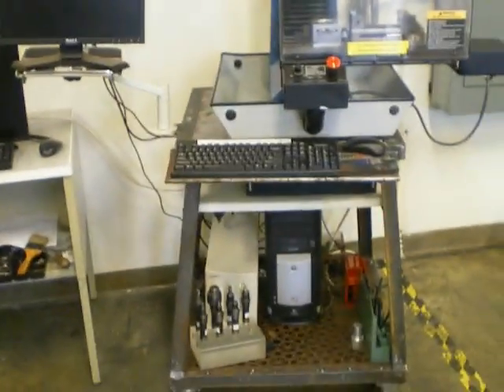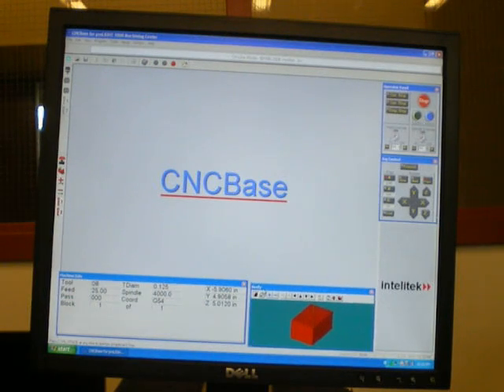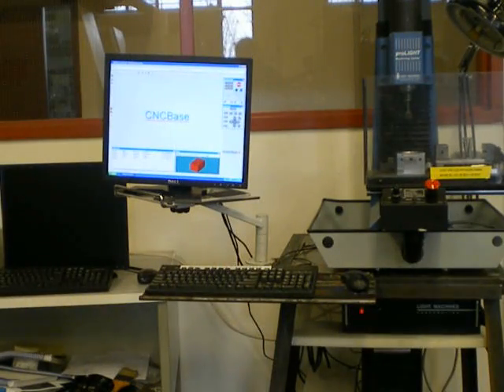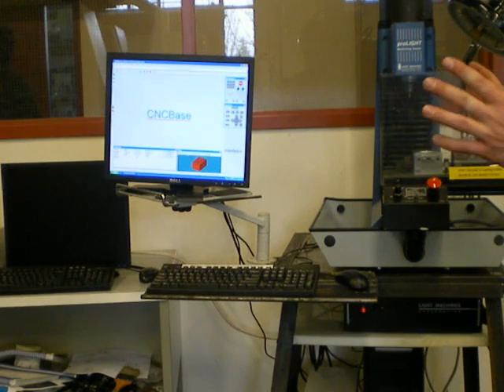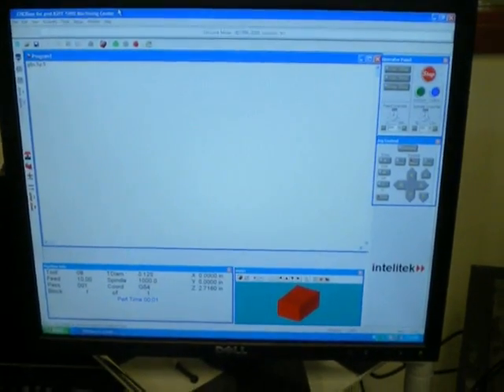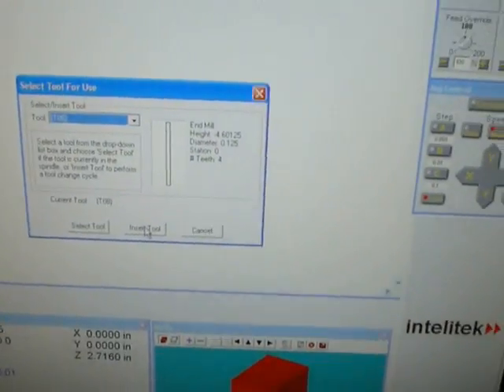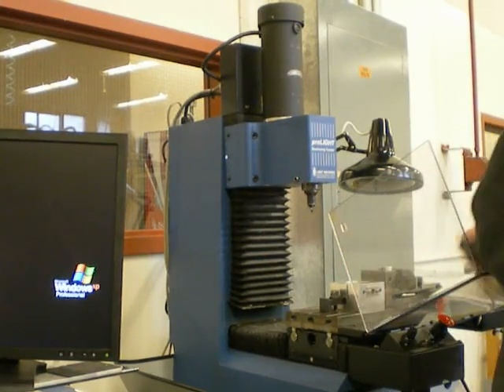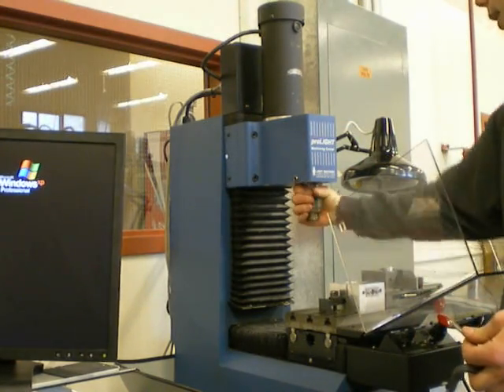ProLight 1000 CNC Mill guide, part 1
This is a basic guide on how to operate the ProLight 1000 CNC Mill.
I shot this video over about an hour on the last day of Winter quarter. I cut it together over several days.
This video was made for Mike Clifton, the Machine Technology teacher at LWTC.